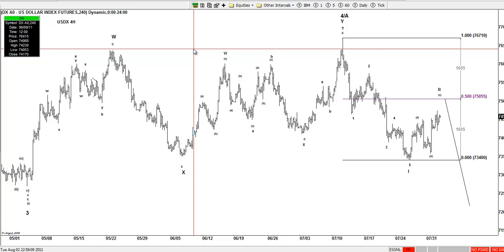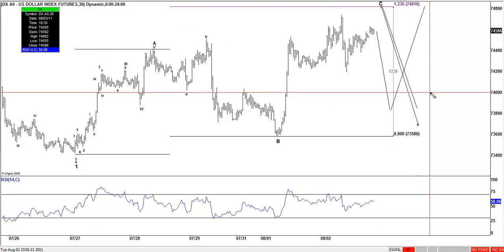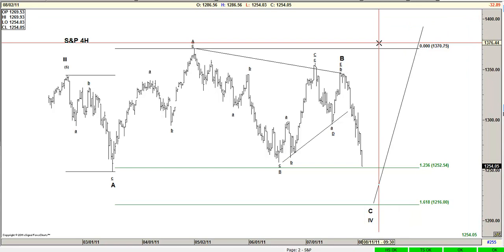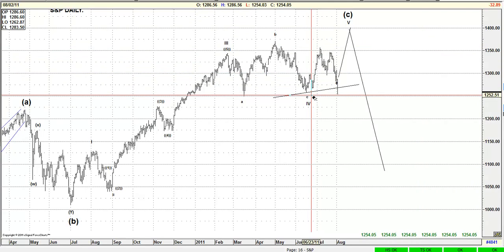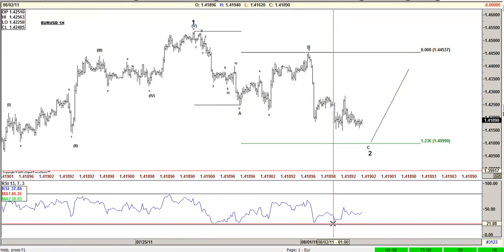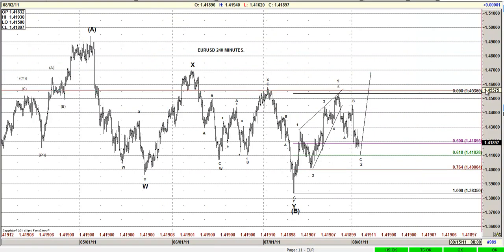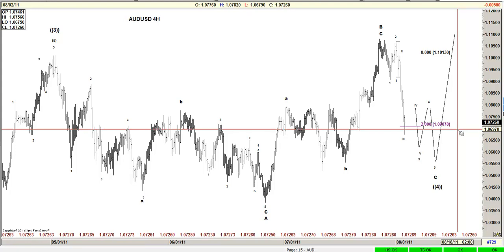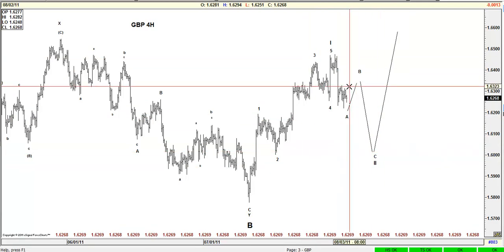Elliottwave forecast for 8.3.2011